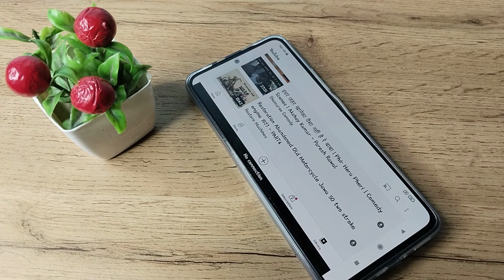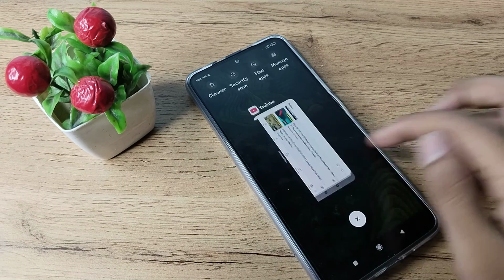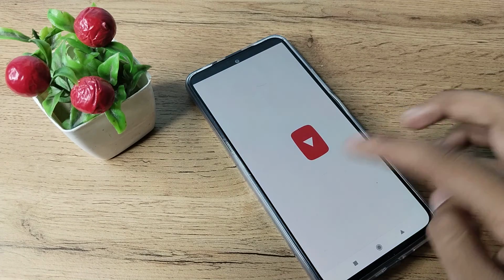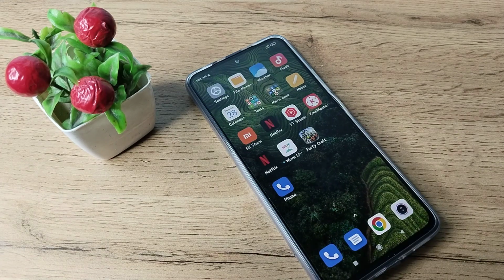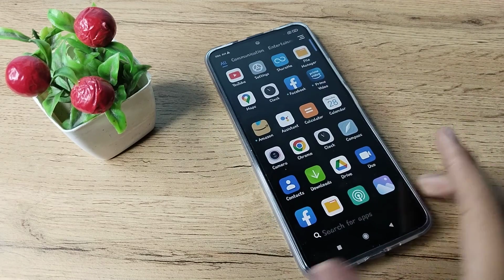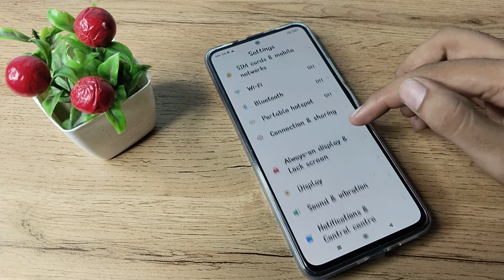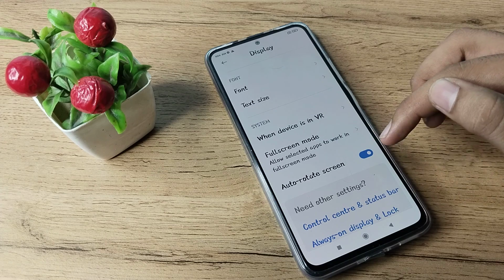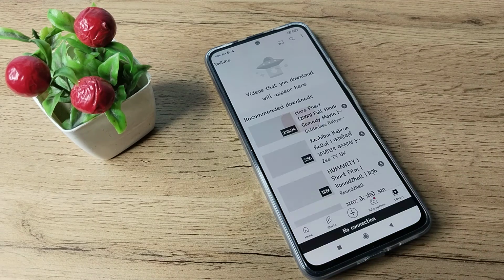How to off Auto Rotate Screen in Redmi K50i 5G Phone